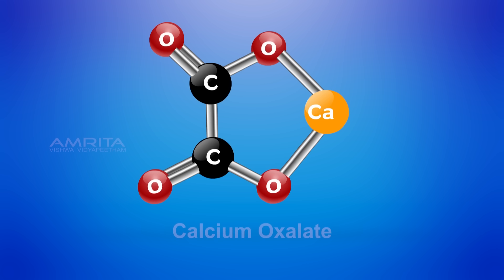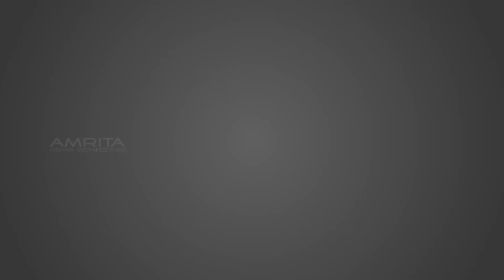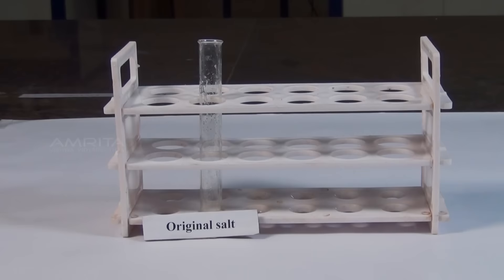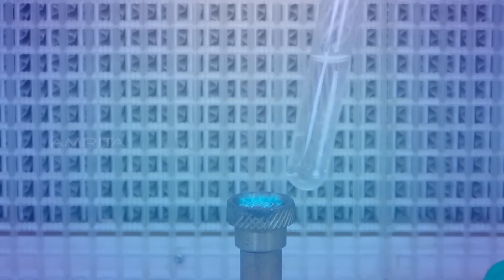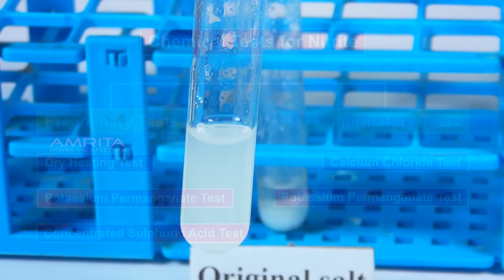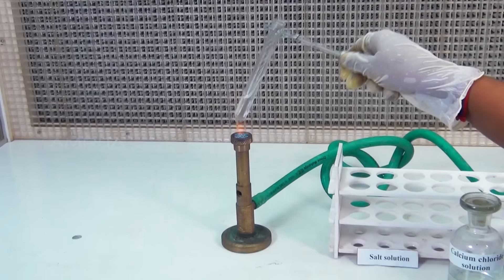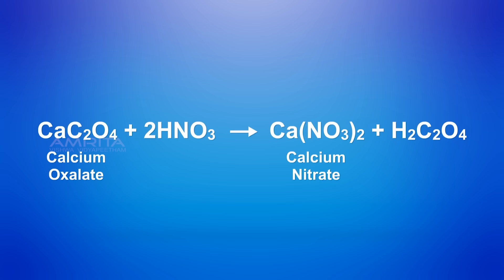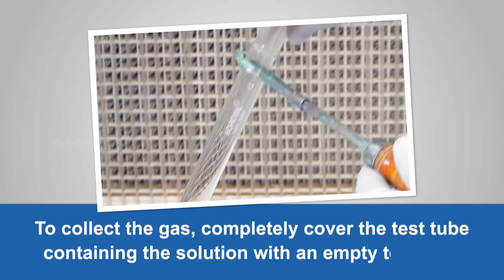Chemical Tests for Oxalate - MeitY OLabs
Chemical Tests for Oxalate :-
Oxalates are salts of oxalic acid containing oxalate ion. Oxalate ion is a dianion. Upon protonation, oxalate ion forms a commonly known compound, oxalic acid. The commonly known oxalate salts are sodium oxalate, potassium oxalate etc. The calcium metal ion reacts with oxalate ion to form an insoluble precipitate of calcium oxalate, which is the primary constituent of most of the common kind of Kidney stones.

This video explains how to test the presence of oxalate ion in a given salt.